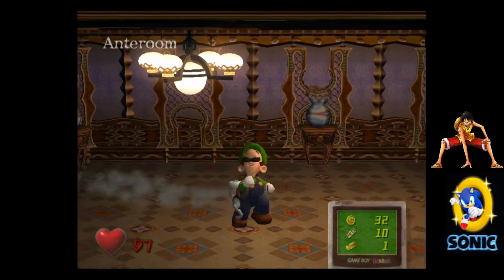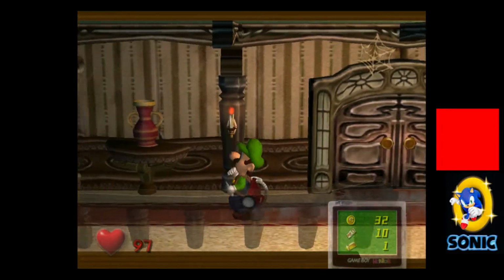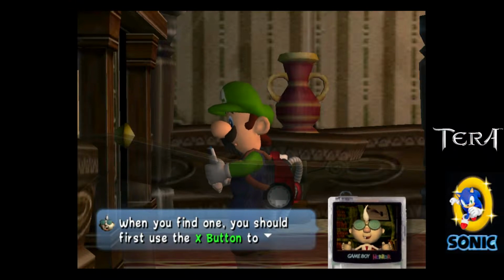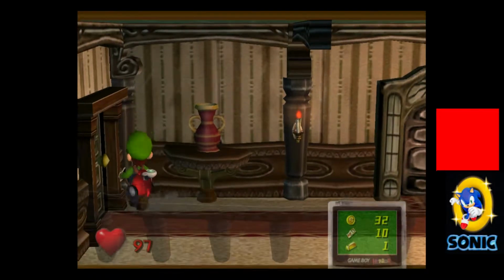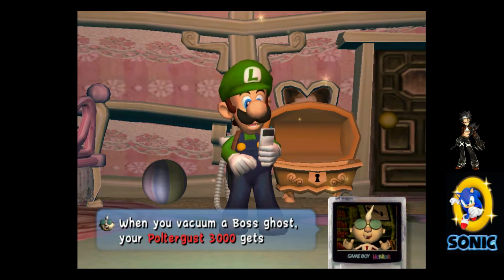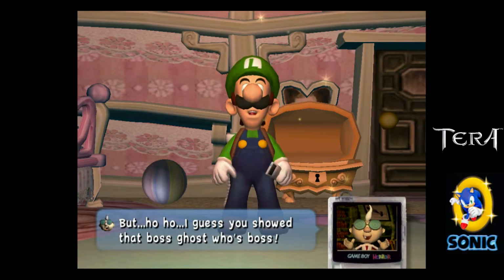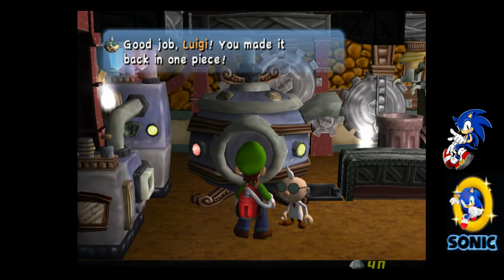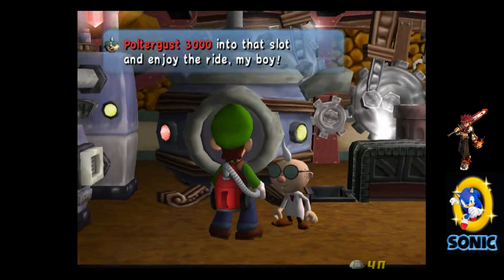Luigi's Manison co-op walk-though part 1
Hope you enjoy the video i worked hard to bring this to you so please support by smashing that like button and leaving a comment of what you wanna see from my channel,
Update: i will be getting a capture card within the next week or so, please help by supporting the channels fundraiser to get a better one after this
Any songs played in this video do not belong to me they belong to the respective artist who sang them please support their music